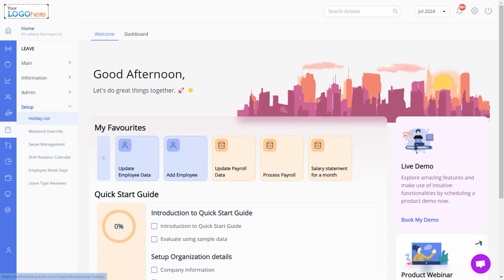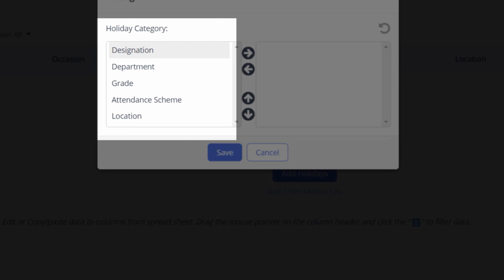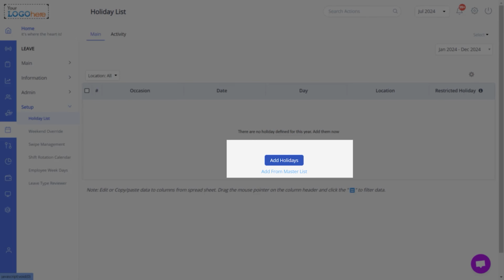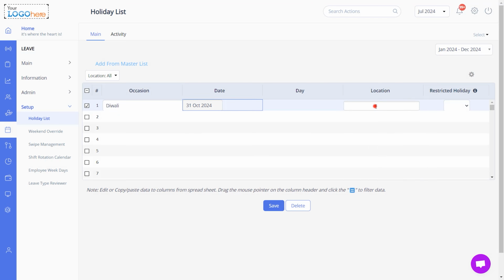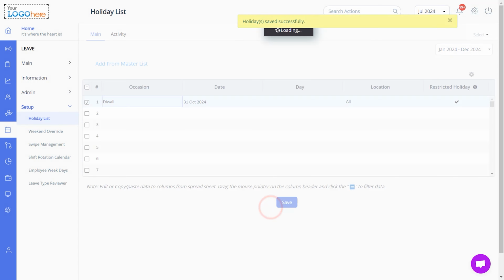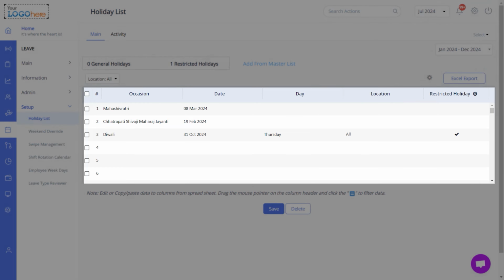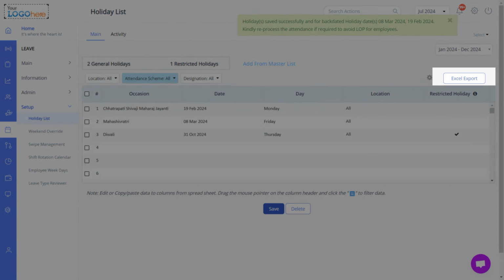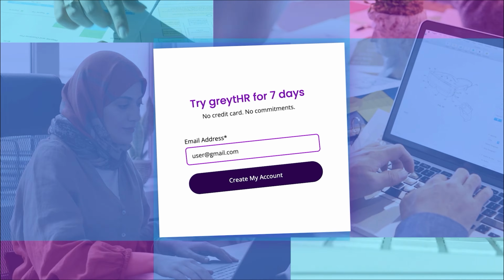How to Create Regional or Location-based Holiday Lists: A Step-by-step Guide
In this video, we’ll show HR Managers, Business Owners, and Admin Teams how to create custom holiday lists for different locations within greytHR.

Discover how to:
🌍 Accommodate diverse cultural holidays for your global workforce.
📅 Avoid scheduling conflicts with automated holiday lists tailored to each location.
⏳ Save time and reduce errors in payroll and leave calculations by creating accurate holiday lists.

🔎 HOW will the greytHR Location-based Holiday List benefit you?
By creating custom holiday lists, you can:
📊 Enhance employee satisfaction by acknowledging local holidays.
🏢 Improve operational efficiency by aligning holidays with local practices.
💼 Maintain compliance with local labor laws effortlessly.

📥 Explore More Benefits:
🎯 Ensure accurate leave balances and smooth payroll operations.
📅 Simplify planning for remote and on-site teams.
📝 Integrate seamlessly with shift rosters and employee scheduling.

🕒 Chapters:
0:00 Introduction
0:24 Create holiday list
0:35 Add a location to the holiday list
0:53 Add holiday list manually
1:20 Add holiday automatically from the Master List
1:45 Downlist holiday list on greytHR